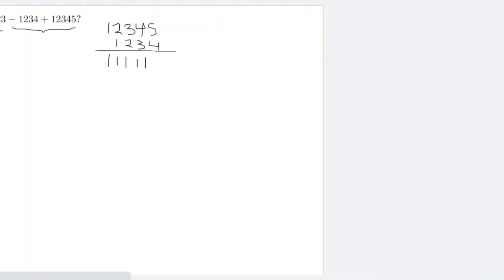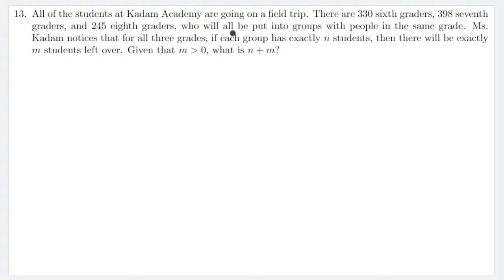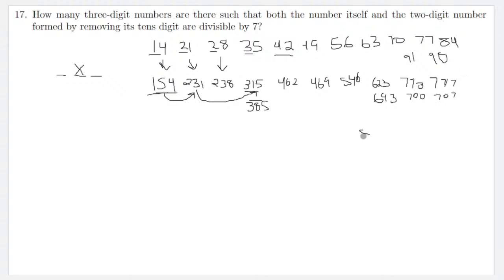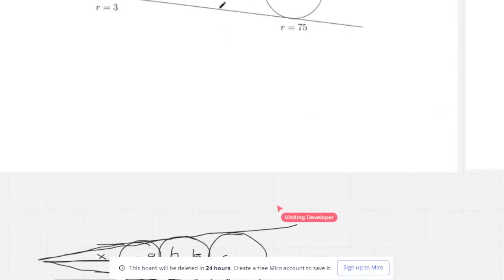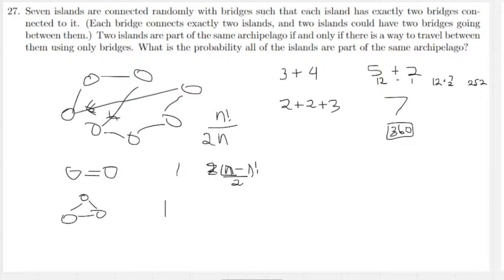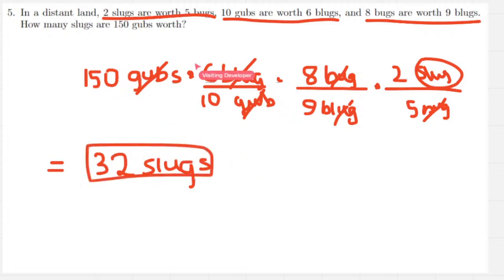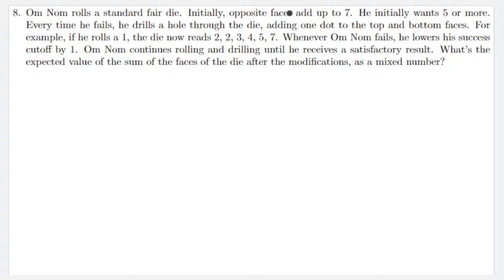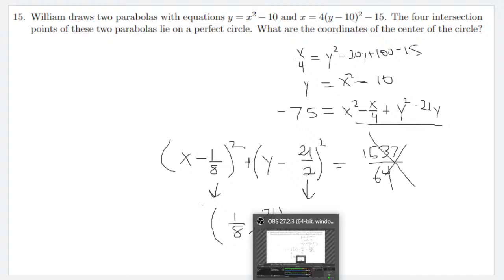HMI 2022 Solutions Stream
Sit back and relax while the HMI 2022 problem-writers dive into the solutions to all the problems in this year's contest! Feel free to drop questions and comments in the chat, and we'll be sure to answer them.

Thank you for your participation! Without your support, we wouldn't be able to hold HMI. Enjoy the stream!

0:00 Intro
12:53 Individual Round
1:58:38 Bonus Problems
2:22:57 Team Round
3:01:23 Outro